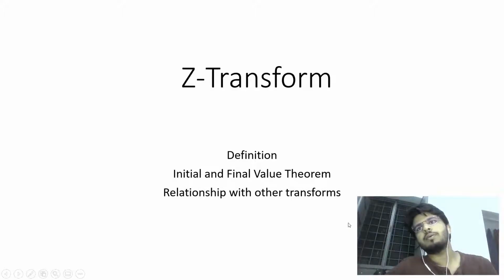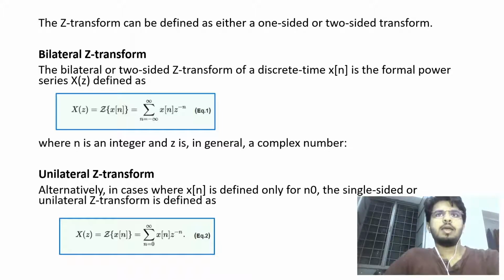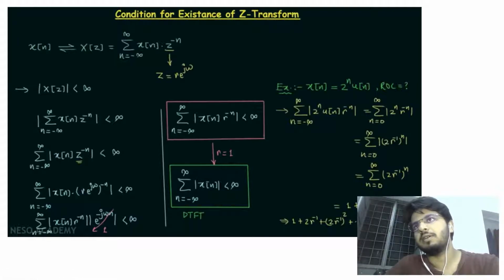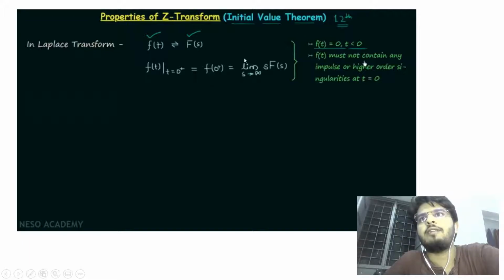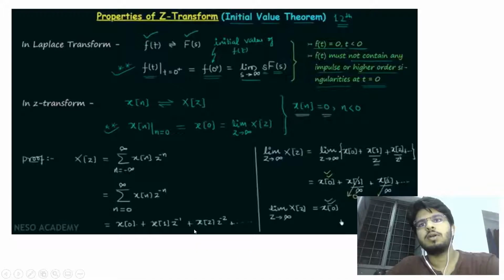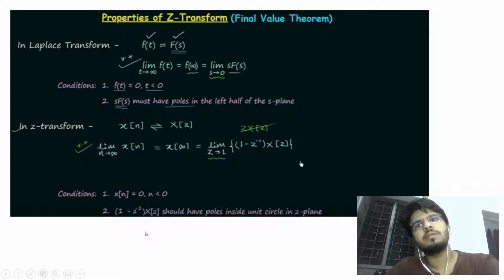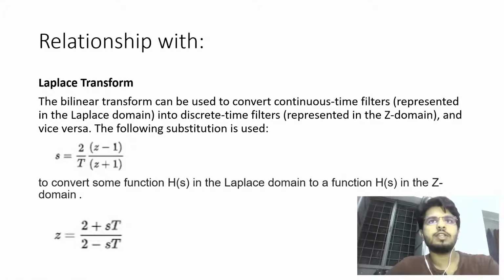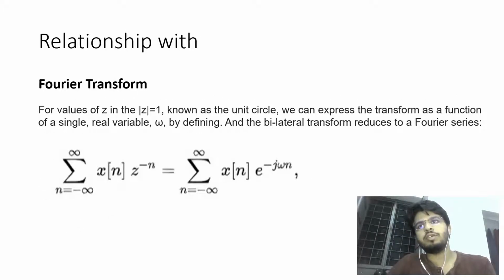Z Transform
Bhavya Simhar, EPH, IITR, PHN 313